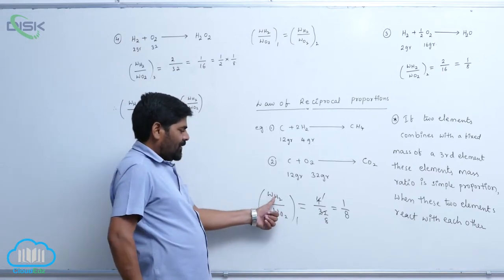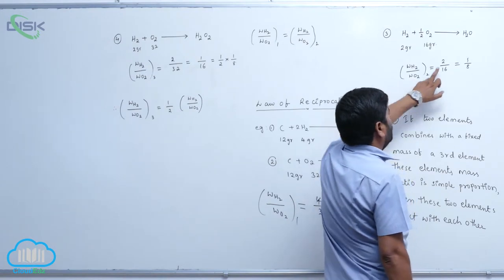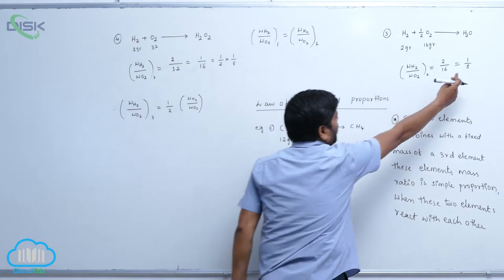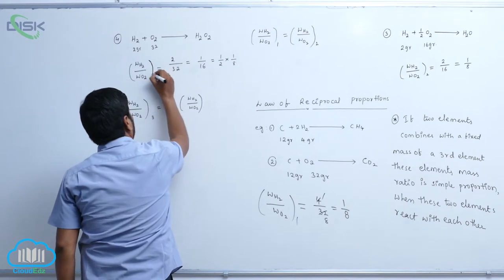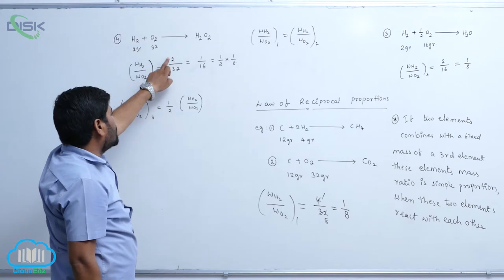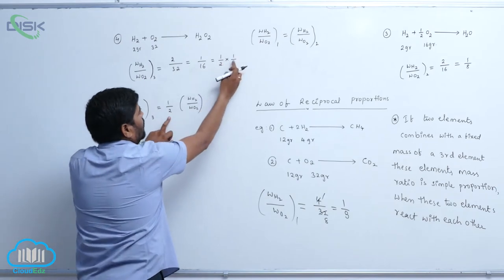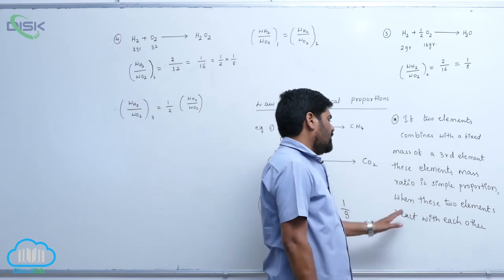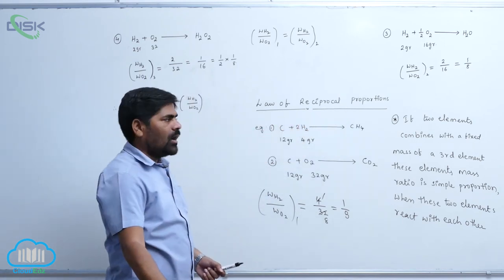Stoichiometry and stoichiometic calculations || Calculations 9 || Disk Telangana